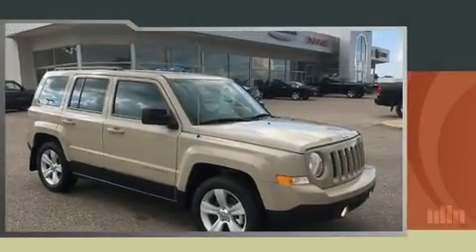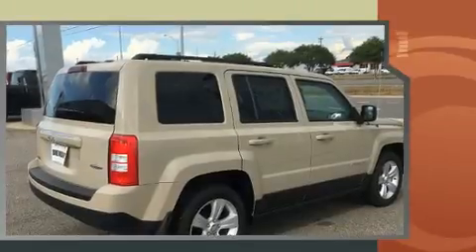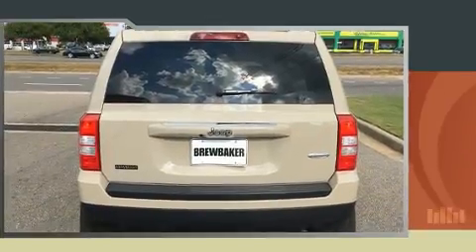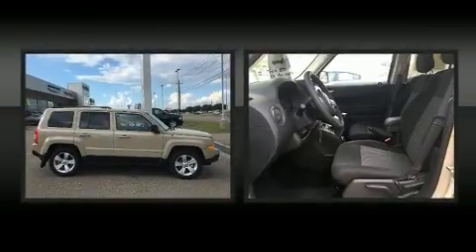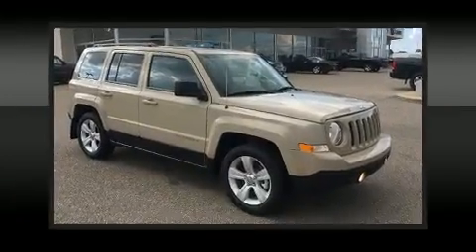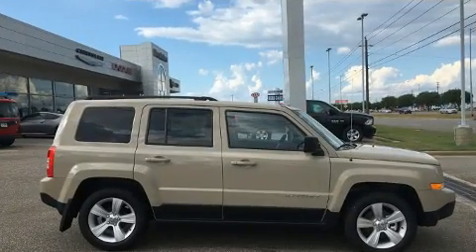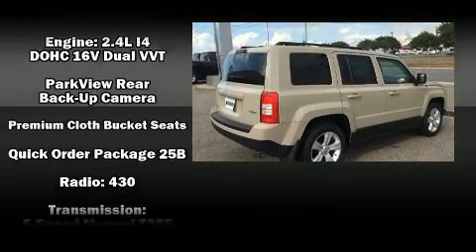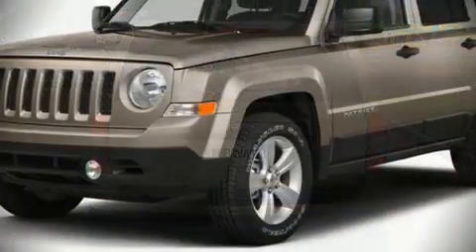2016 Jeep Patriot Latitude FWD in Montgomery, AL 36117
Take command of the road in the 2016 Jeep Patriot. Under the hood you'll find a 4 cylinder engine with more than 170 horsepower, providing a smooth and predictable driving experience. Jeep prioritized practicality, efficiency, and style by including: a rear window wiper, 1-touch window functionality, heated seats, heated door mirrors, power windows, cruise control, and air conditioning. Safety equipment has been integrated throughout, including: dual front impact airbags, front SIDE impact airbags, traction control, brake assist, anti-whiplash front head restraints, ignition disabling, and ABS brakes. Various mechanical systems are monitored by electronic stability control, keeping you on your intended path. We pride ourselves on providing excellent customer service. Stop by our dealership or give us a call for more information.